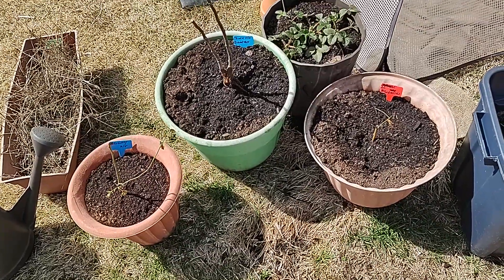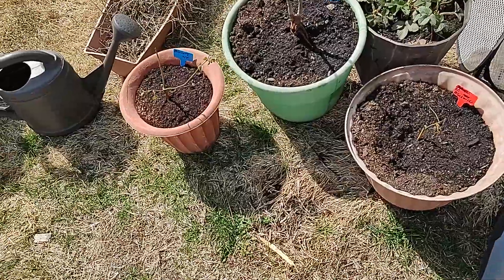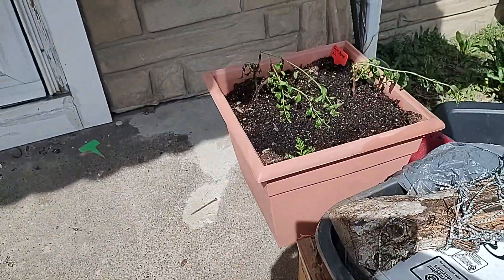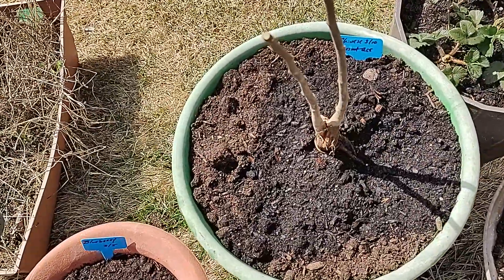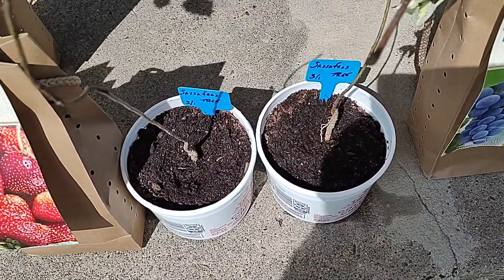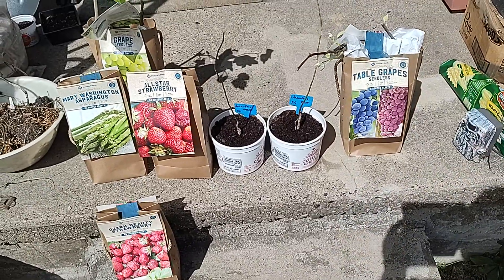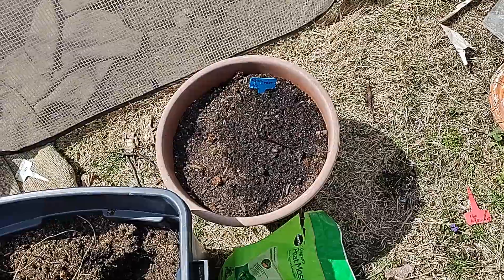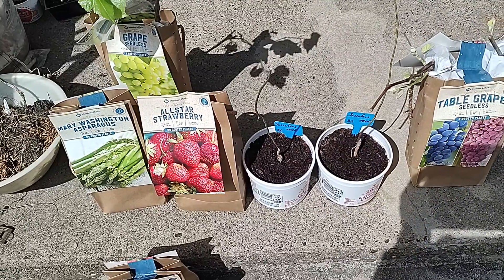The Frugal Garden: Future Food Planning PT 2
Grow your food forest garden now so you will have food later.